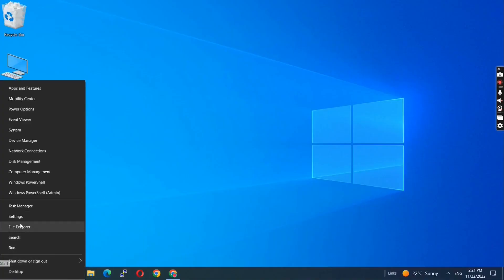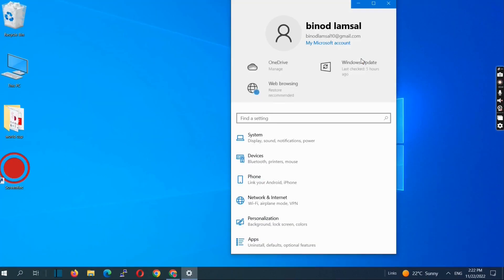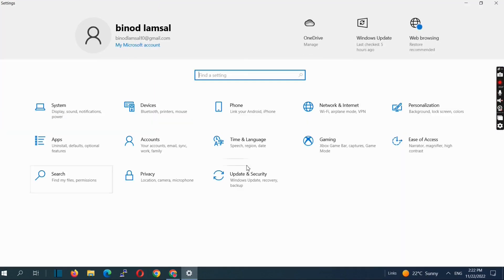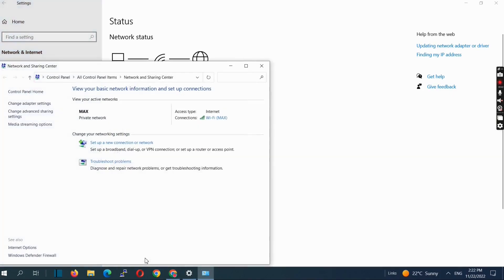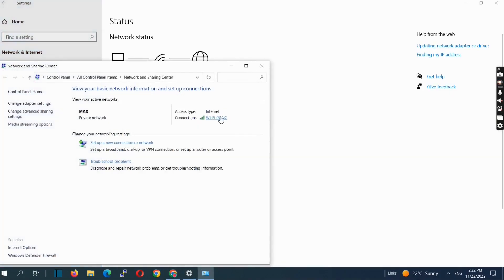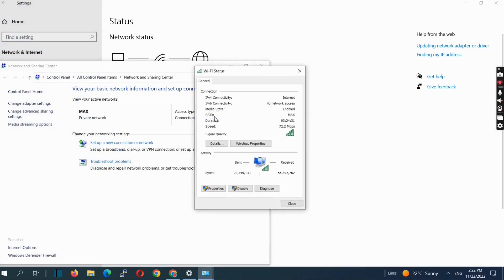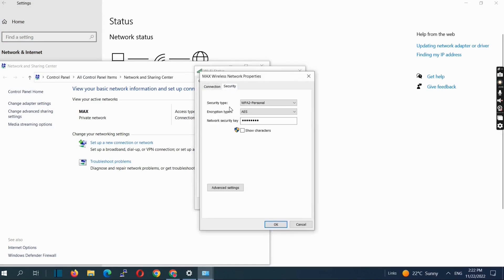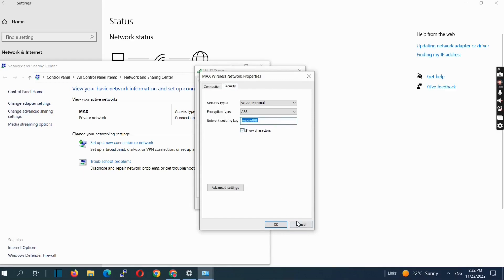how to see wifi password in laptop || Tech Binod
1] IT look like you' using these feature in the way wasn't //NO MASSAGE FROM FACEBOOK HELP!!!=

Note- NOTE: ALL THE IMAGES/PICTURES SHOWN IN THE VIDEO BELONGS TO THE RESPECTED OWNERS AND NOT ME... I AM NOT THE OWNER OF ANY PICTURES SHOWED IN THE VIDEO ESPN